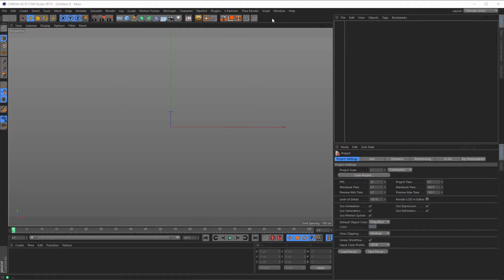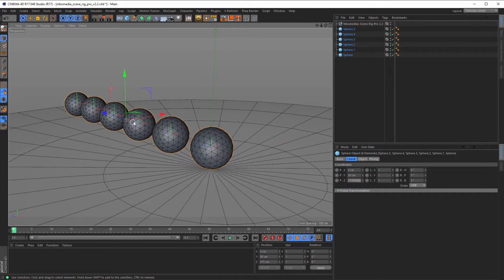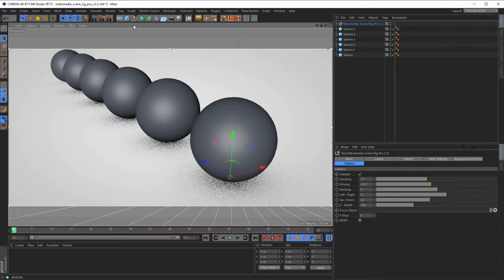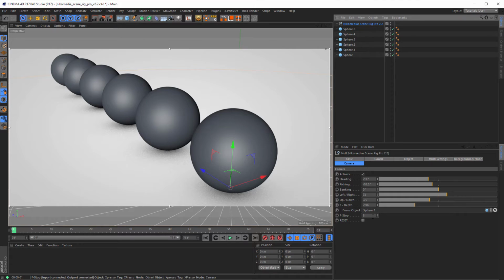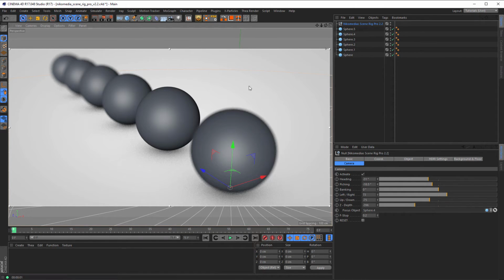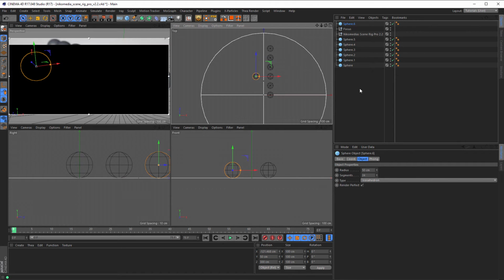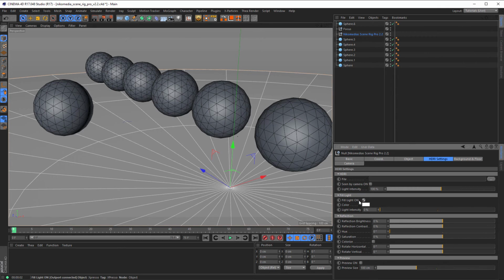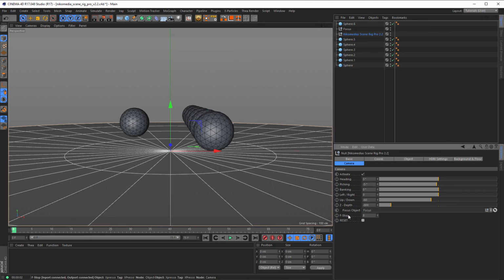Introducing Nikomedias Scene Rig Pro 2.2 Update (Depth of Field added)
Hier möchte ich Euch kurz das neue Update vorstellen. Nun hat man auch die Möglichkeit Tiefenunschärfe hinzu zu fügen.
Ich hoffe es gefällt Euch.
Emails mit den neuen Link für die bisherigen Käufer sind raus ;)
Here I want to introduce the new update. Now you have the option to add Depth of Field.
Emails with the new link for the previous buyers are sent ;)

.:: LINKS ::.

.:: DOWNLAODS ::.